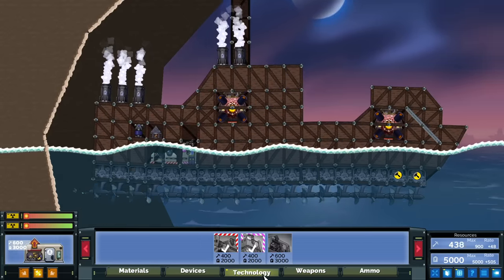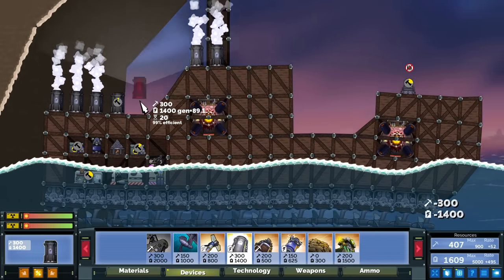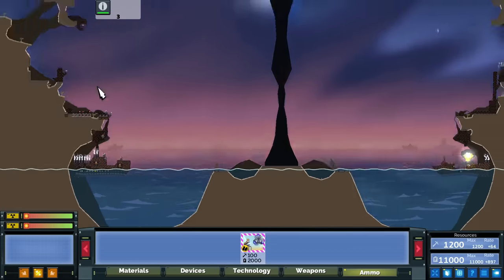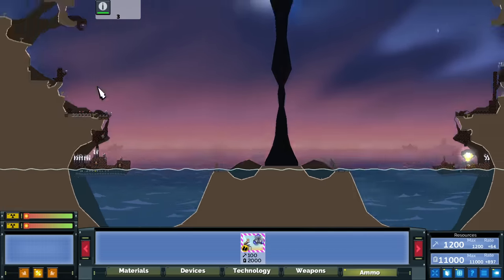Nuclear Ping Pong - Forts RTS [201]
Today Salzwerk joins us for some Nuclear Ping Pong!

I love hearing back from you guys about my family friendly videos, what do you like? What criticisms do you have for the video?